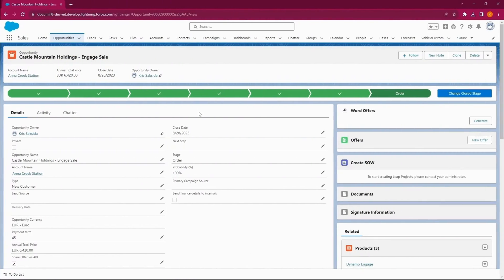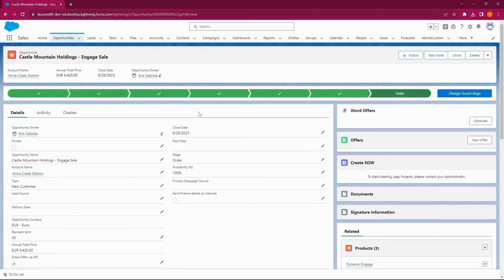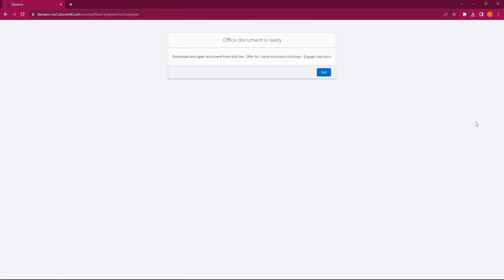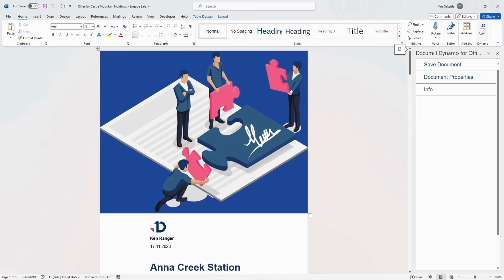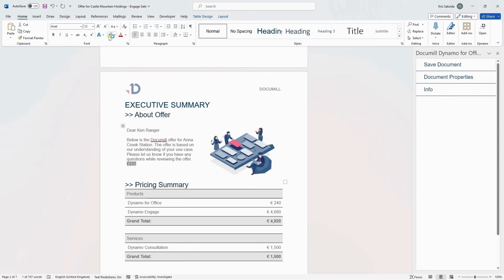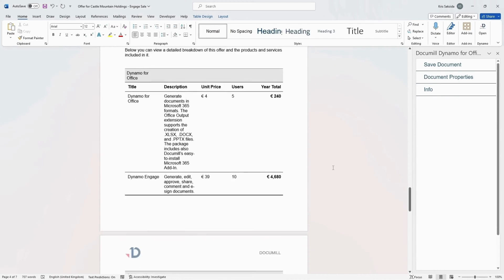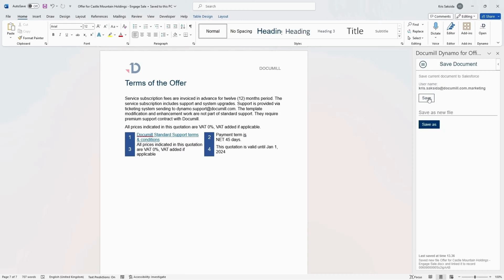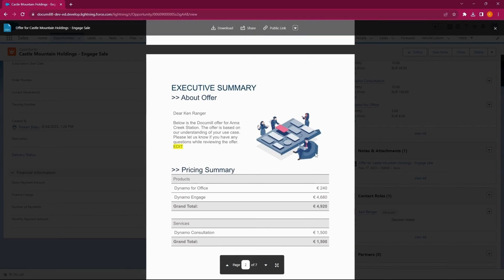Salesforce – Microsoft 365 integration: Generate, Edit and Save Documents | Documill for Office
Documill for Office is a powerful Salesforce – Microsoft 365 integration that offers:

✅Generate DOCX documents from Salesforce data in a click.
✅Generated DOCX documents are linked and can be opened from relevant Salesforce records.
✅Edit content in Microsoft Office and save the latest version to Salesforce with a click.

The latest version is always up-to-date in Salesforce without requiring you to manually upload new files to Salesforce every time. Documill for Office is inter-sync with the newest Salesforce data while still keeping your previous saved edits. Get Documill for Office for FREE from Salesforce AppExchange